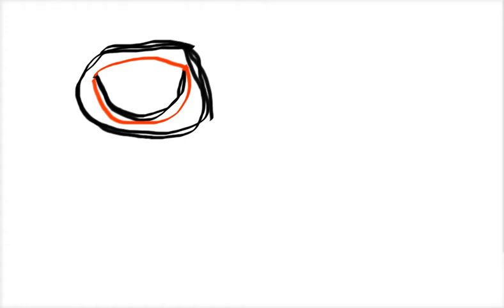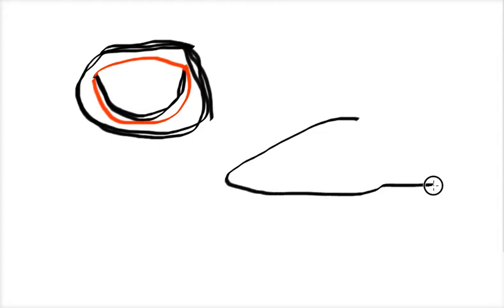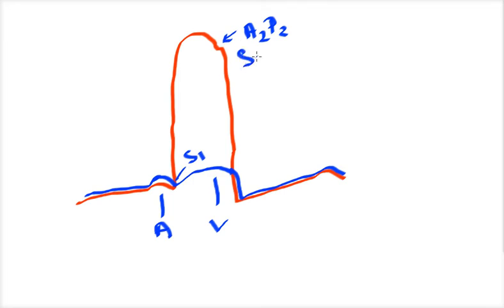Mitral Stenosis 1